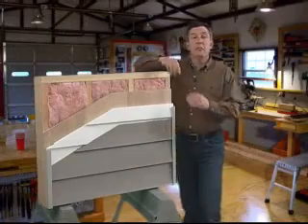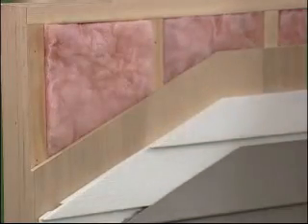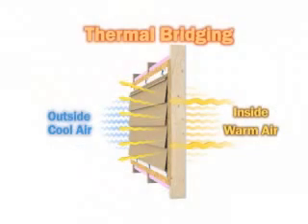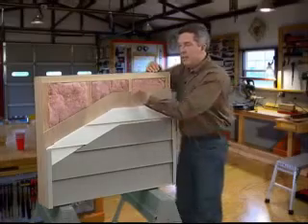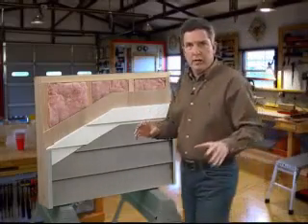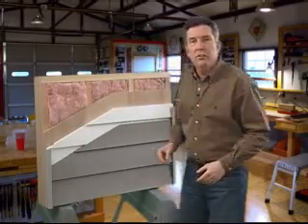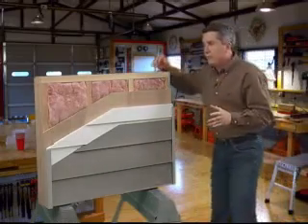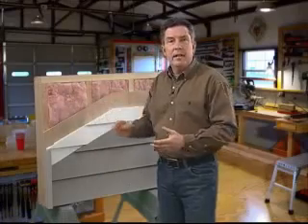Matt Fox Explains Thermal Bridging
Matt Fox explains how energy is leaking from your home through a process called thermal bridging, and how Fullback Insulated Siding can stop the energy loss